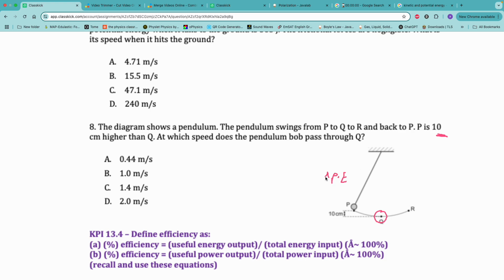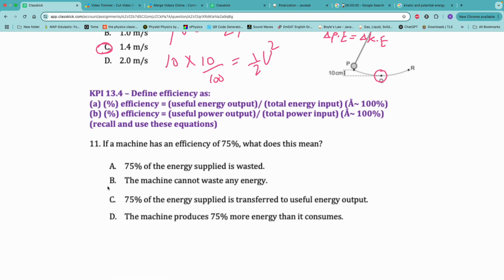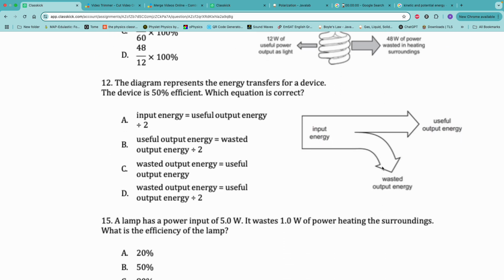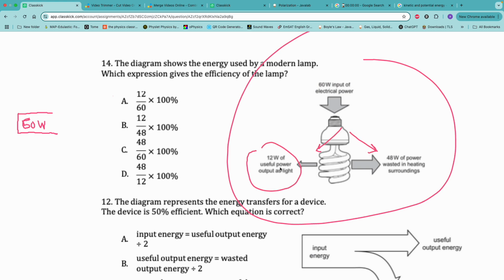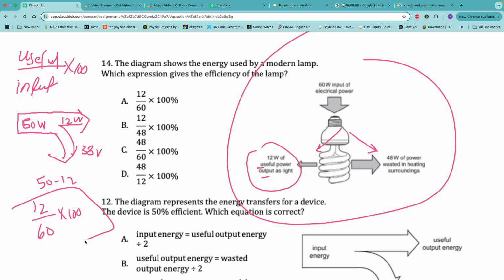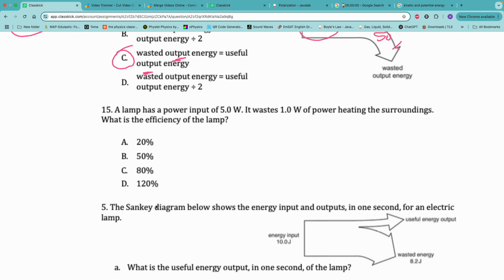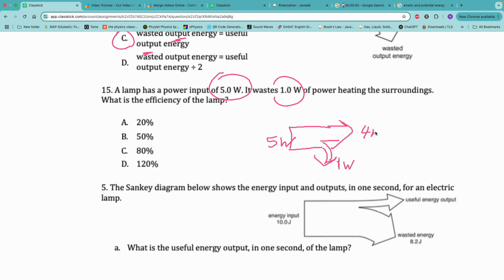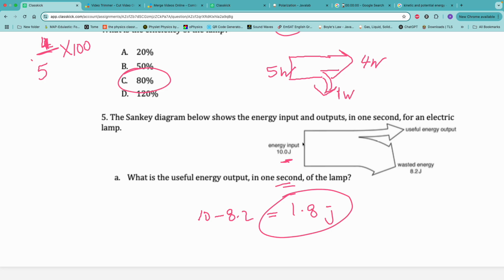G9 ADV Efficiency EOY IPQs 6 - ATS Physics